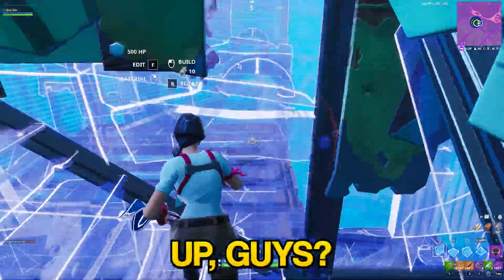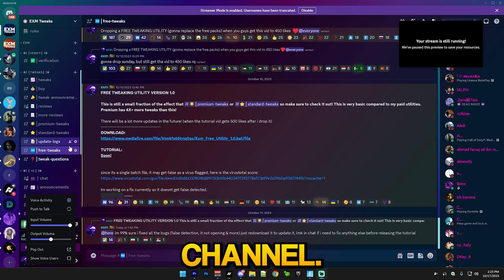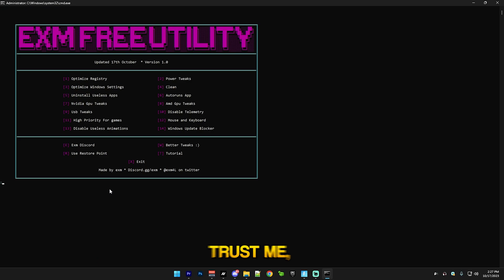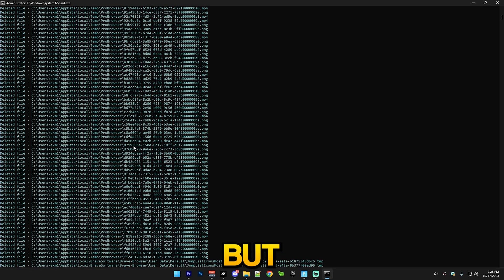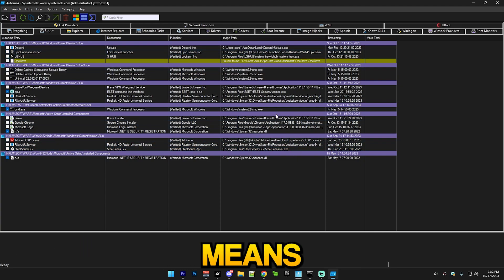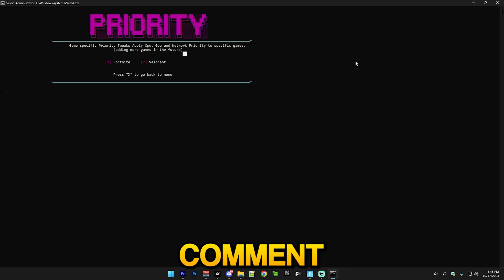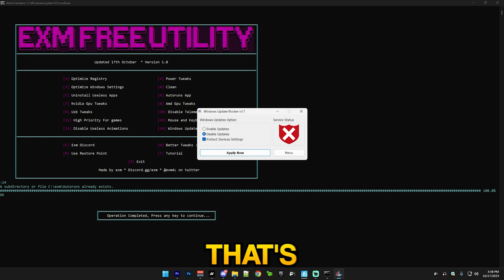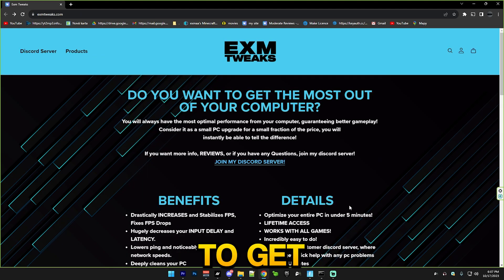*ULTIMATE* Free FPS BOOST TOOL🔧 (Boost Fps, Lower Delay)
*ULTIMATE* Free Fortnite FPS BOOST TOOL🔧 (Boost Fps, Lower Delay & Lower Ping)

timestamps
Intro 0:00 - 0:48
Tutorial 0:48